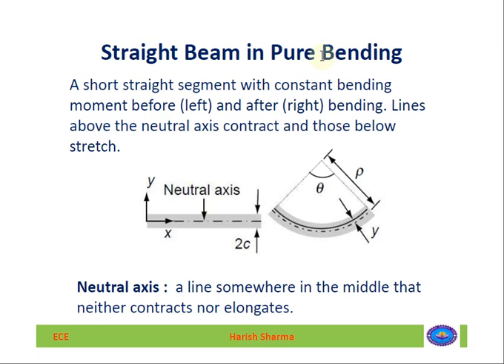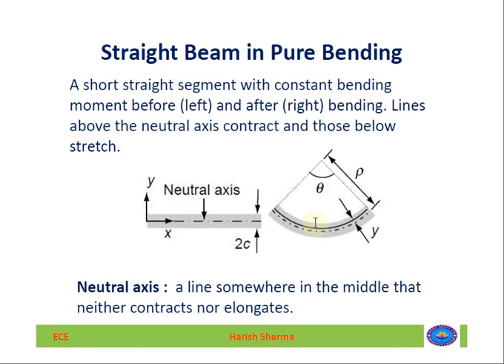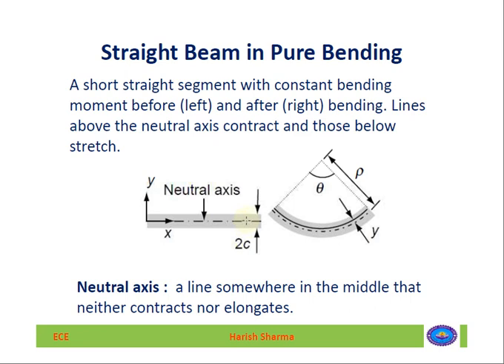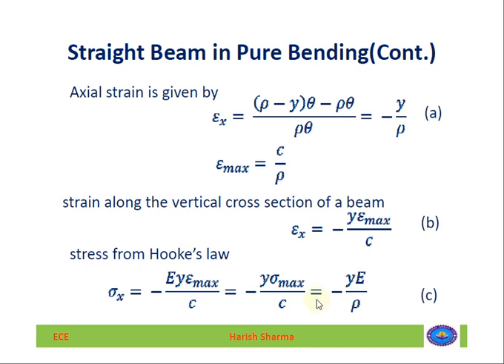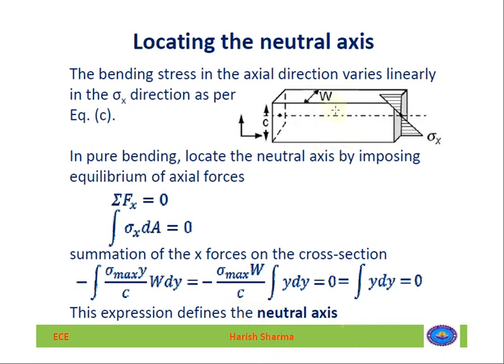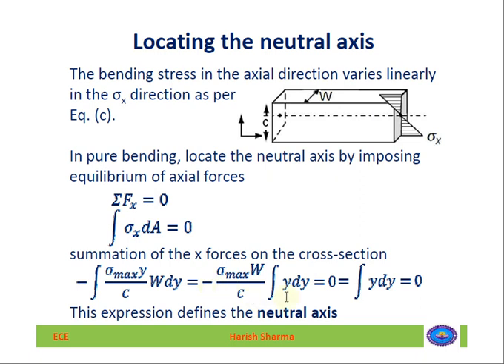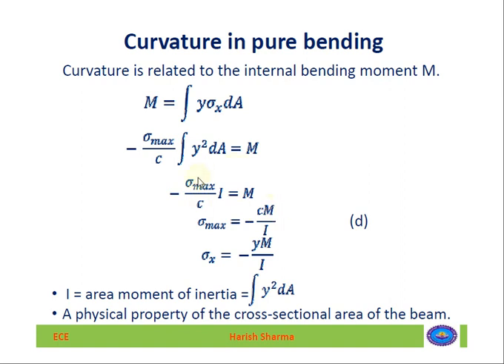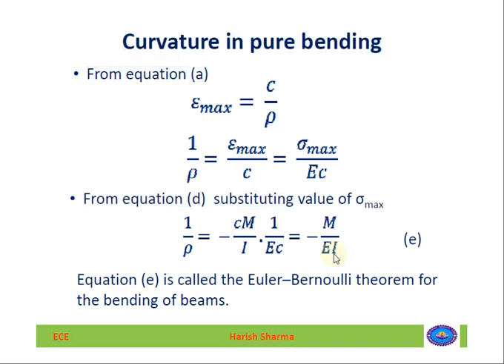Mechanics of MEMS Part 3